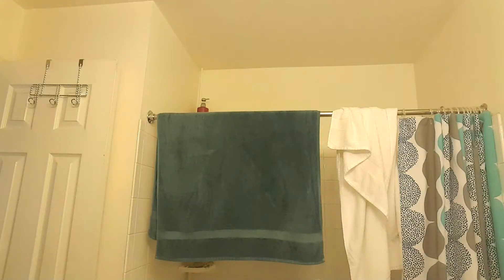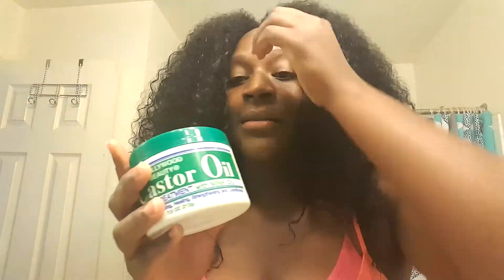After Wash Care (prep for banding & wash and gos)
Prequel to How I Band My Hair video